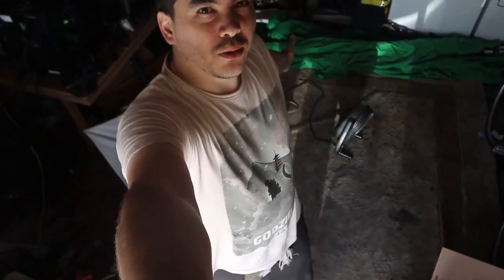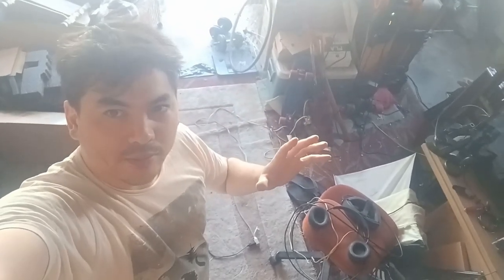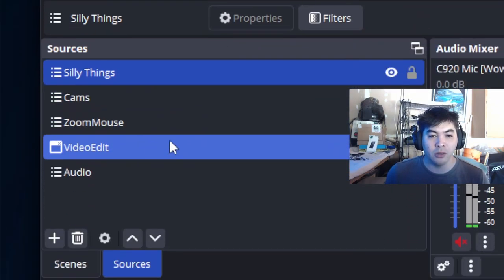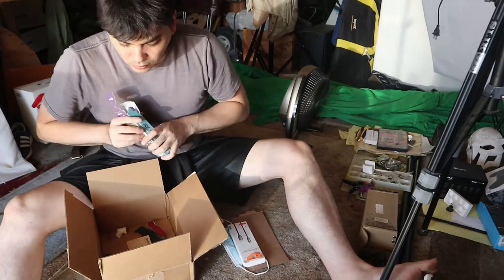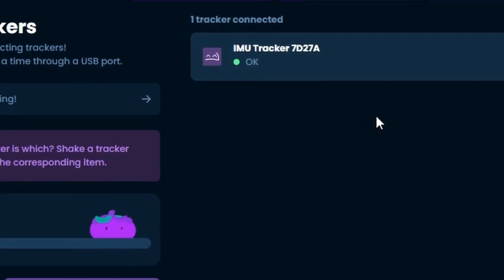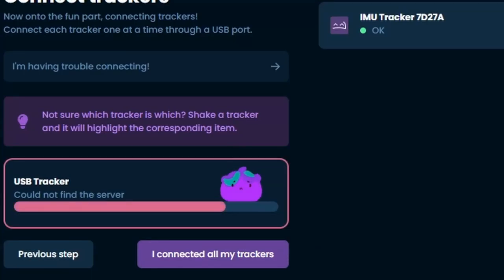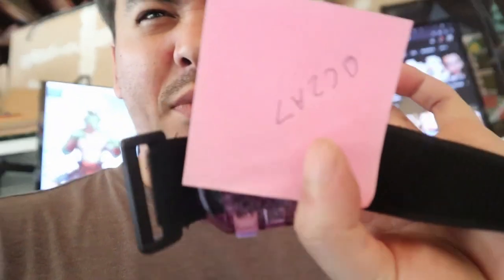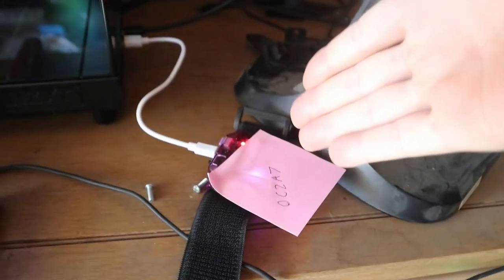RECAP! | July 28 - Aug 3 | The End of July